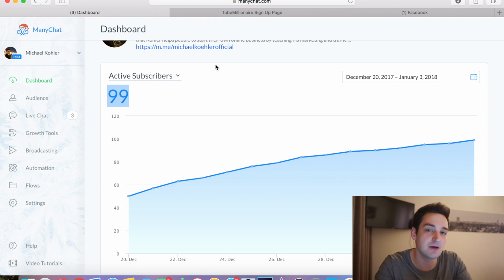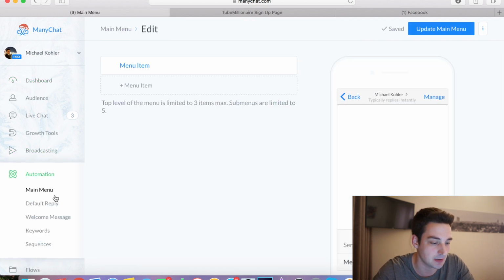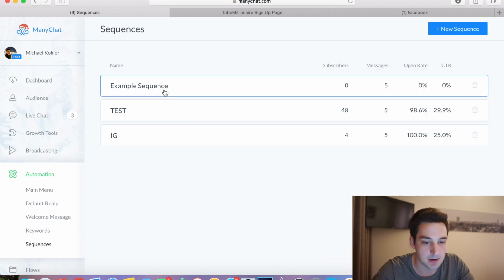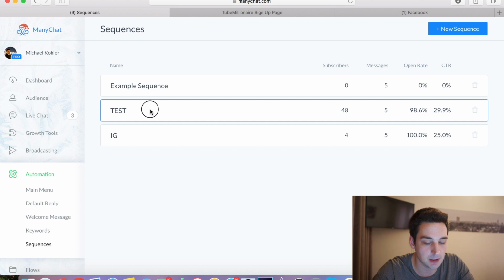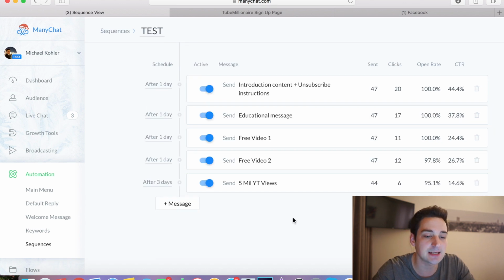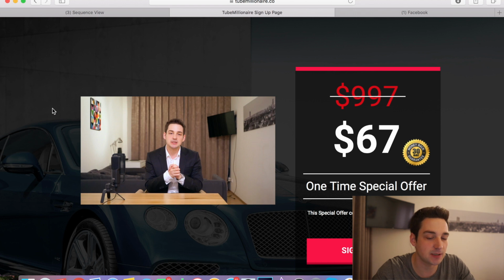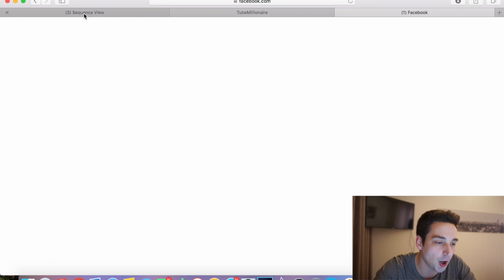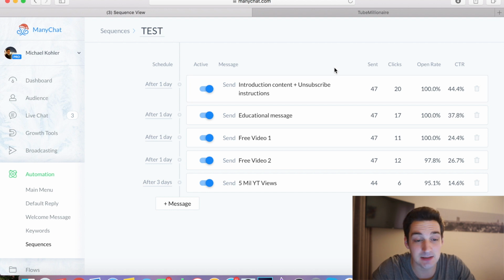Is Email Marketing Dead? This Will Make You More Money In 2018!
- Click here to take part in the competition to win my Programs and VideoSniper Pro!

In this 30 Day video Challenge i will teach you how to start your own Online Business from scratch.

Here you can see the complete playlist of the 30 Day Challenge by Michael Kohler

So now you probably ask yourself the question is email marketing dead or not?

The answer is that email marketing is for sure NOT DEAD! Cause there are still many people using it
but the open and click through rates went down so you could say it's almost dead or on the edge of dying.

Is email marketing dead - four things to consider!

This video is also a pretty nice manychat tutorial and show you how to use facebook messenger to your advantage.